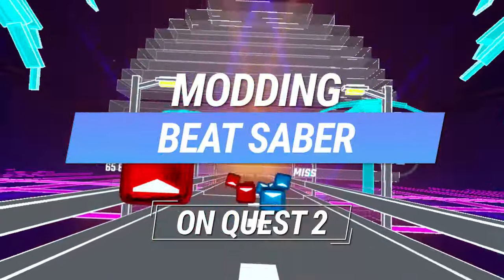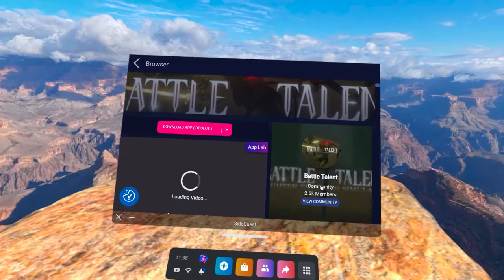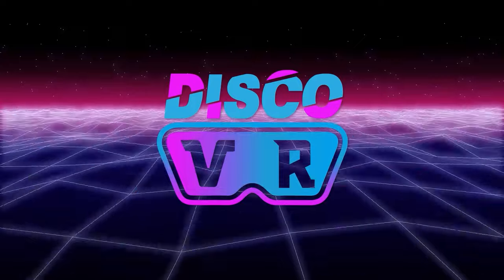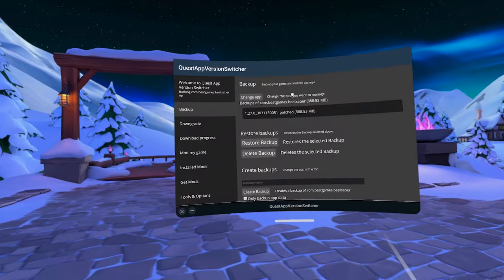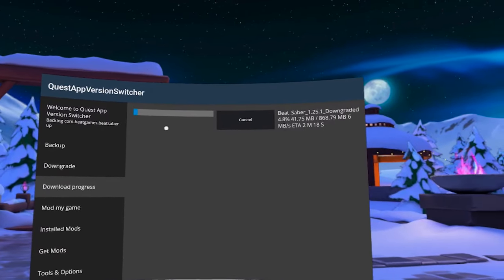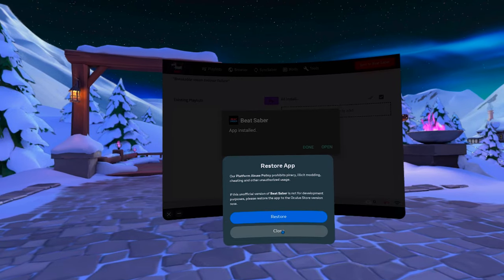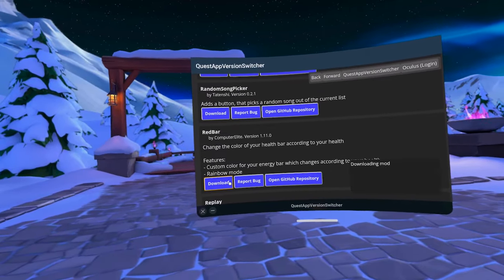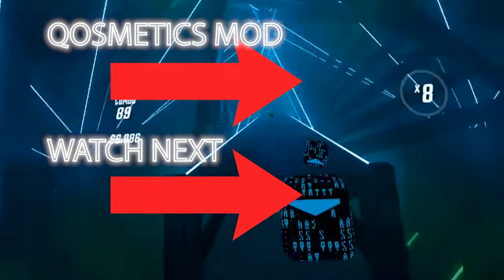How to MOD Beat Saber on Quest 2! No PC Tutorial 2023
🆘 Downgrading & Modding Support: 🆘

TIMESTAMPS:
00:00 - Things You Will Need
01:19 - Why Downgrade?
02:09 - Downgrading
04:40 - Patching
05:40 - Modding!